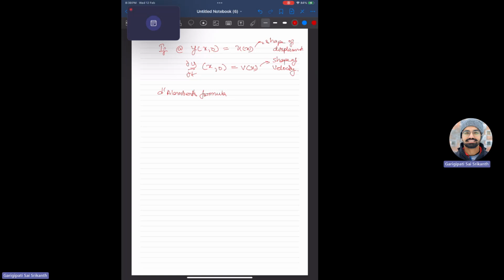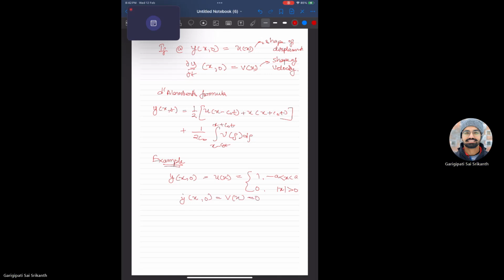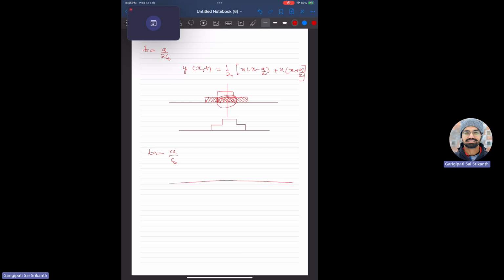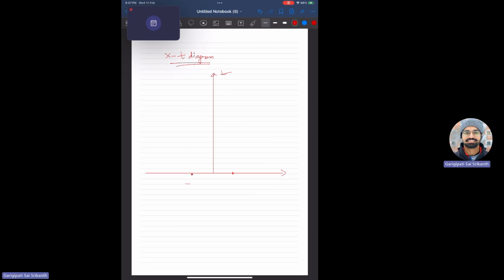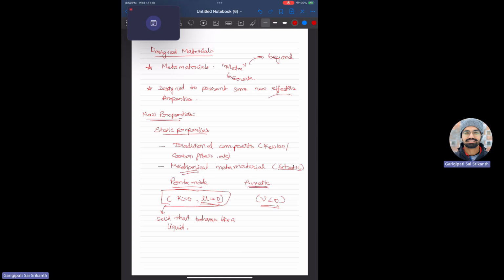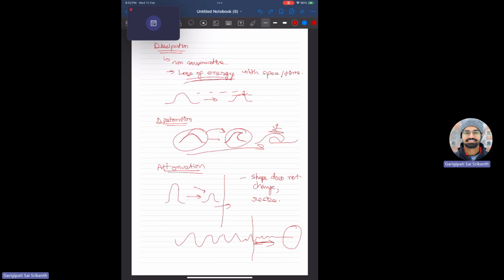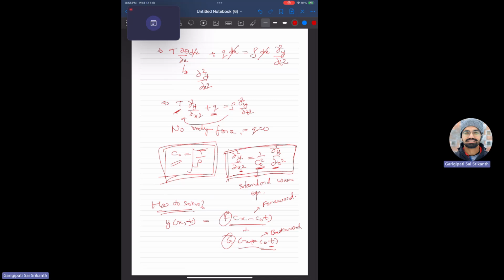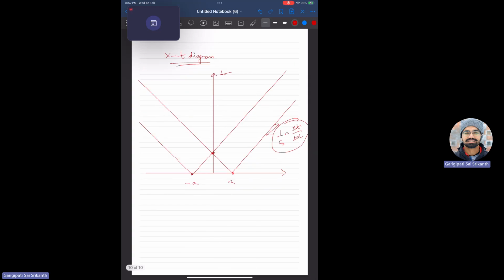ISSS Intro to Mech Metamaterials L2 Intro part2